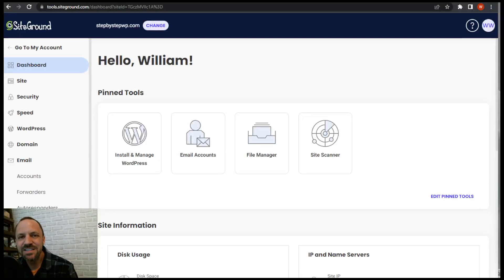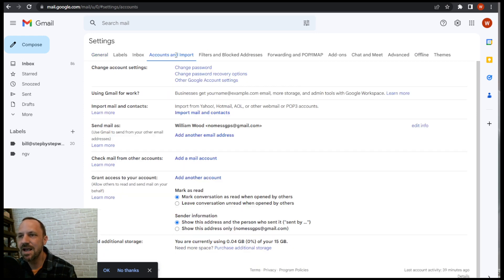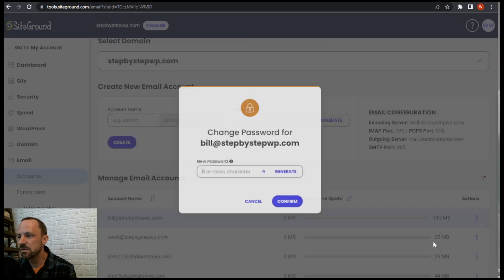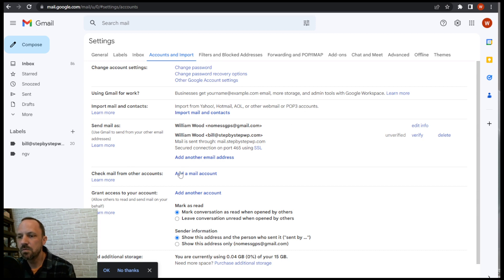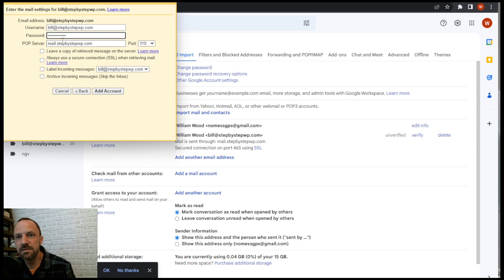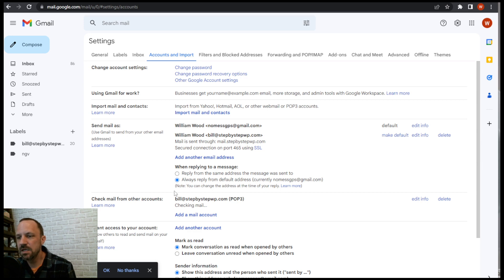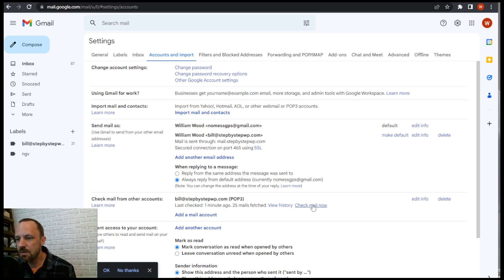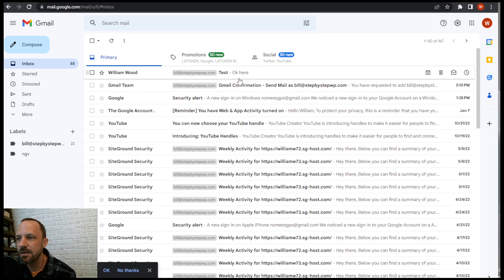Connect SiteGround eMail To gMail App For Free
This video demonstrates how to connect your SiteGround email to your gMail app for free.  If you have a business website, and you want to send and receive email from that website within your gmail app for free, then this video will walk you through the steps.  You need a site ground account and a gmail account.